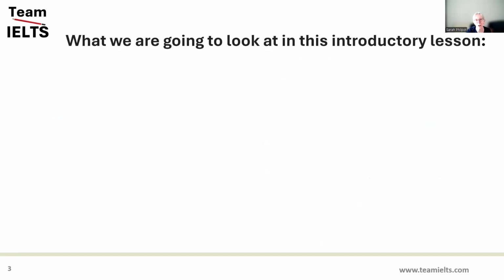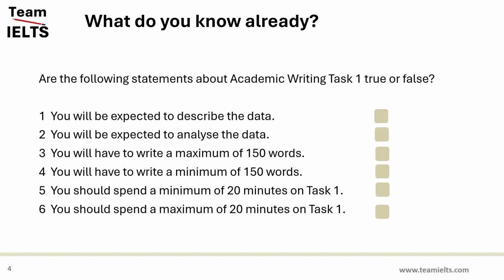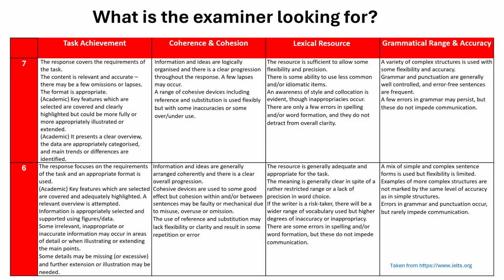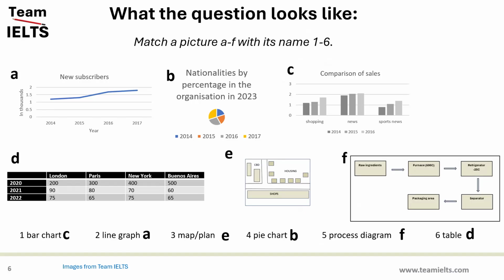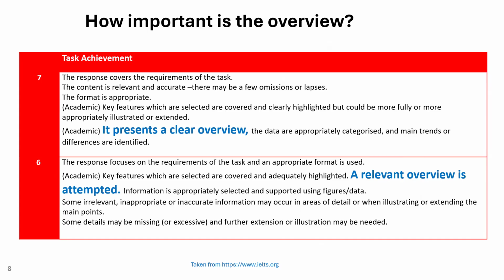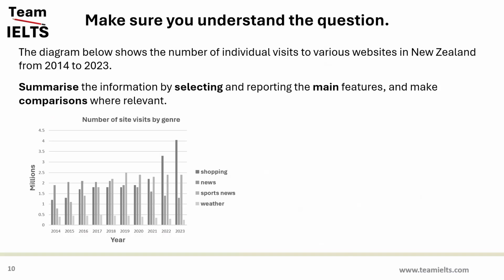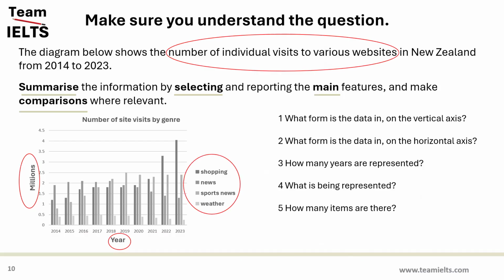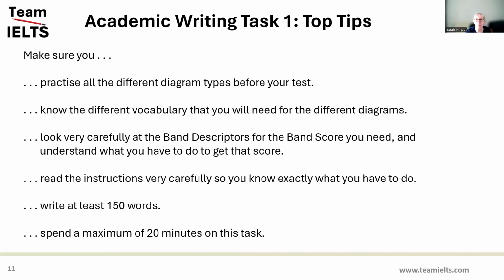Introduction to IELTS Academic Writing Task 1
Watch this lesson to find out all you need to know about the format of Academic Writing Task 1.